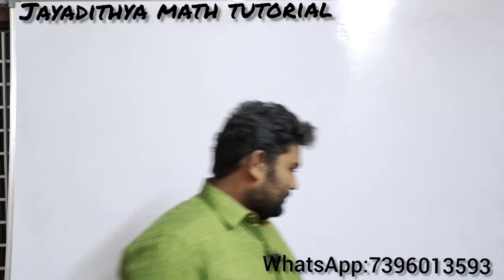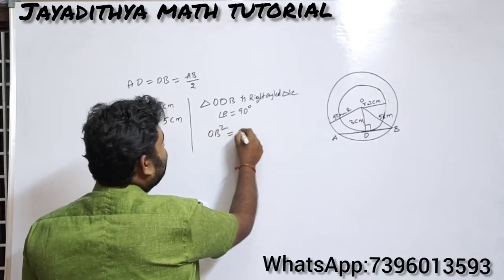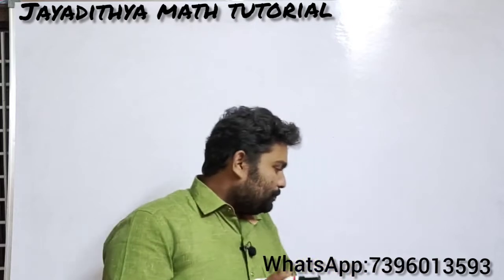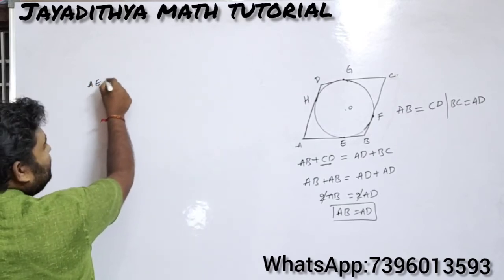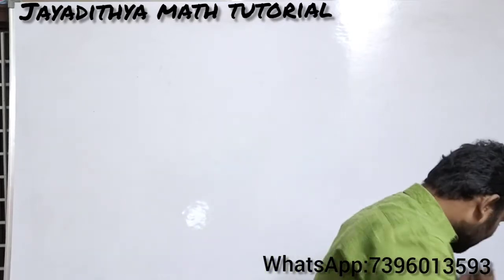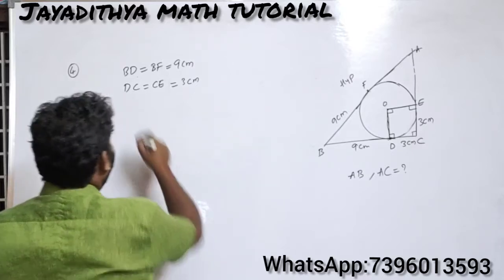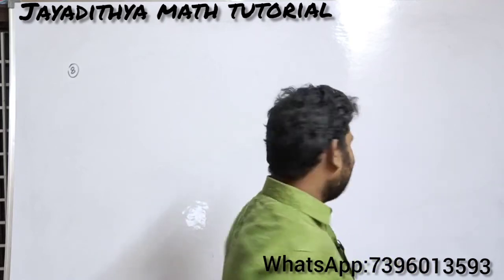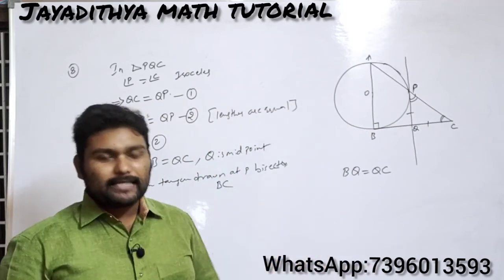Exercise 9.2, tangents and secants||how to find length of the chord||construction of tangents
in this class you will learn how to solve the problems of exercise 9.2, in class 10 mathematics, tangents and secants, probl3ms like how to find length of the chord drawn to bigger circle which is a tangent to smaller circle which are concentric, how to construc tangent to a small circle from a point on the bigger concentric circle, how to prove a parallelogram circumscribing a circle is rhombus.
please do watch the classes completely